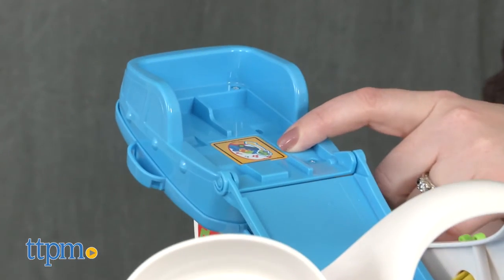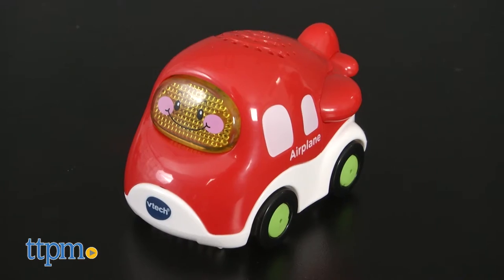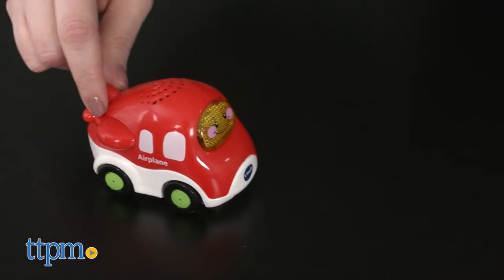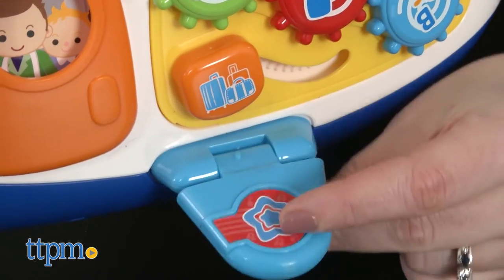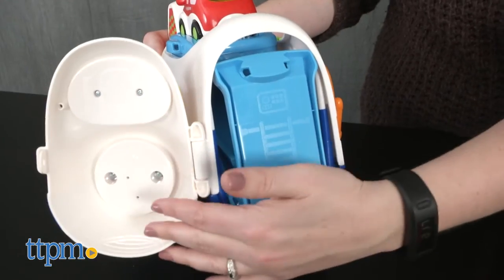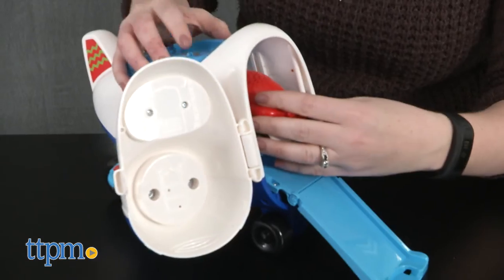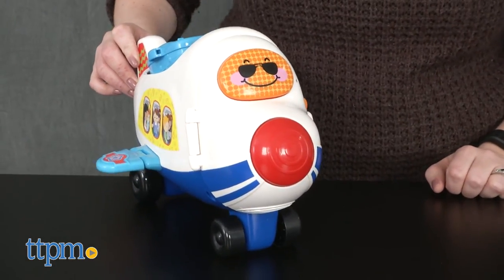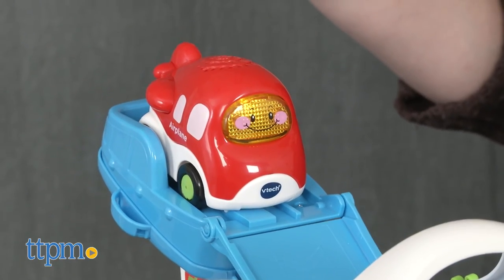Go! Go! Smart Wheels Racing Runway Airplane from VTech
Get ready to fly with the Go! Go! Smart Wheels Racing Runway Airplane! Comes with Alex the Airplane and a playset that transforms from plane to runway! Alex says different phrases, sounds, and songs, plus there are even more to hear when placed on the playset’s two SmartPoint locations! Fun way to encourage development of fine motor skills and imaginations! Hear what Alex has to say in this video review! For full review and shopping info

Product Info: Prepare for imaginations to take off with the Go! Go! Smart Wheels Racing Runway Airplane. Just like other Go! Go! Smart Wheels playsets, this one has SmartPoint locations that activate phrases, music, and sound effects whenever a Go! Go! Smart Wheels vehicle is placed on them.

Specifically for this playset, it comes with two SmartPoint locations and one vehicle, Alex the Airplane. On its own, Alex plays three sing-along sounds and says different phrases meant to introduce kids to the letter “A”. Just roll Alex around or press the light-up button to hear the sounds and phrases. But add Alex to the playset for even more sounds and phrases.

The playset itself is an airplane with wings that fold up or down, three spinning gears on one side, a sliding bead underneath the gears, an orange door that opens and closes, and a squeaky nose button. One SmartPoint location is on top of the plane.

But open up the front of the plane and unfold the blue track to reveal a second SmartPoint location and a runway ramp down which the plane can roll. The ramp also has a connection point so that it can be attached to other Go! Go! Smart Wheels playsets, sold separately. Fold it back up to store two Go! Go! Smart Wheels vehicles inside the airplane.